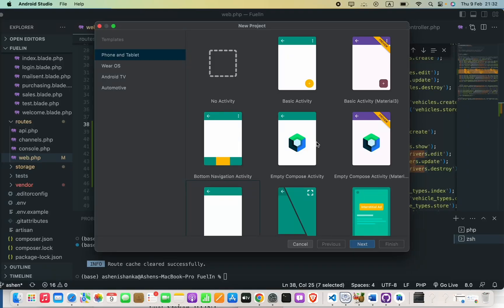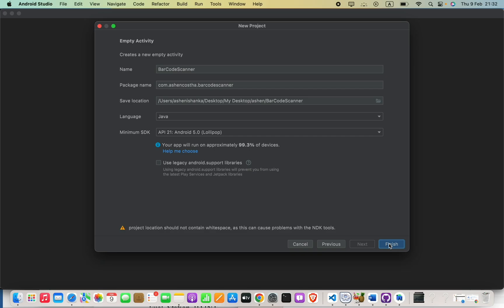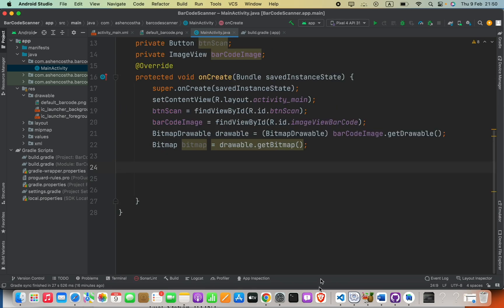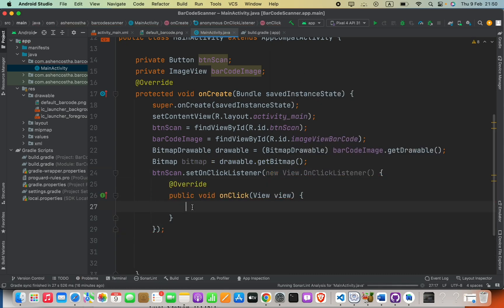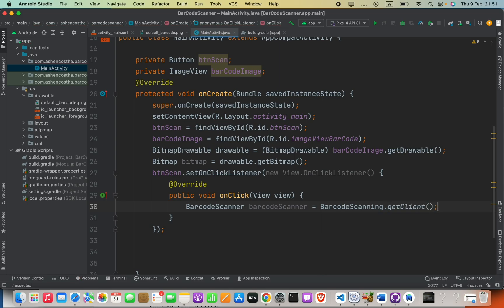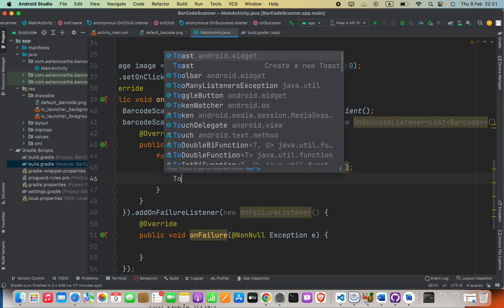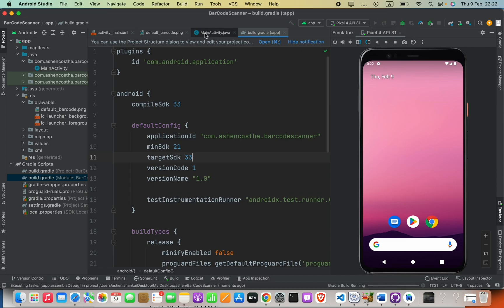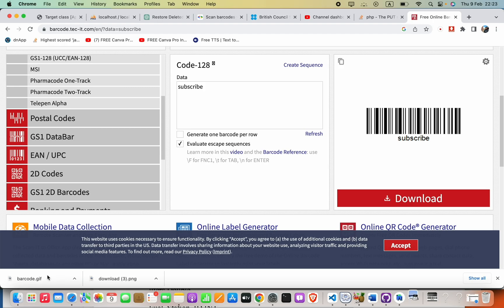How to Implement Barcode Scanning in Android with MLKit: A Comprehensive Guide | Android Studio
How to create a Barcode scanner app with MLKit